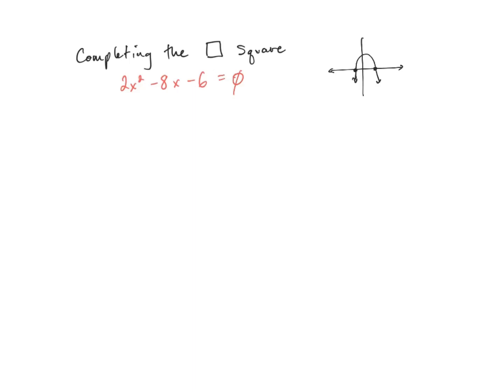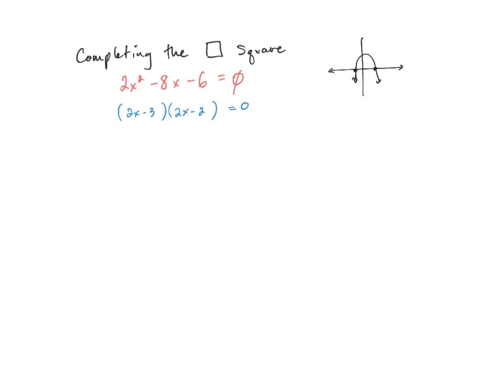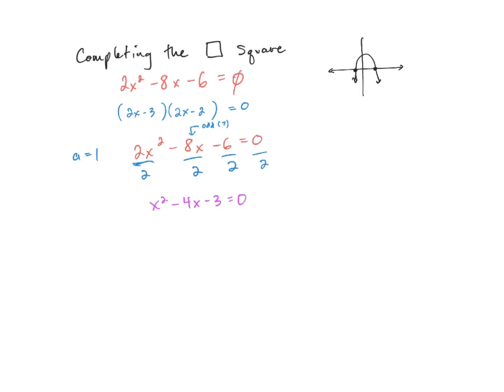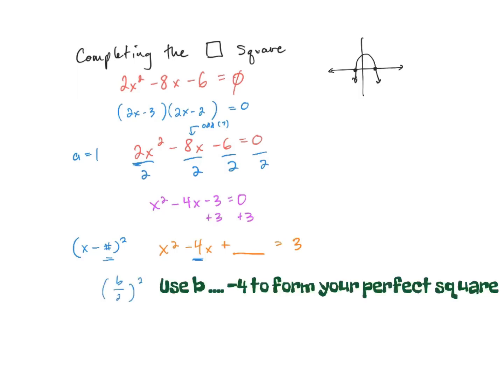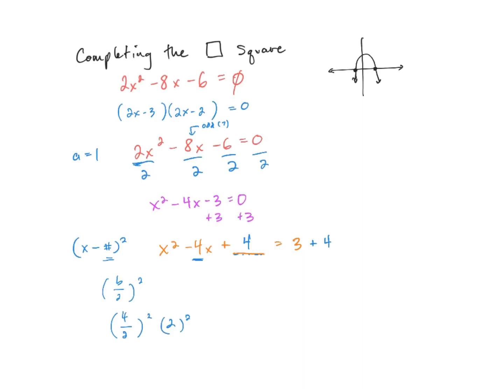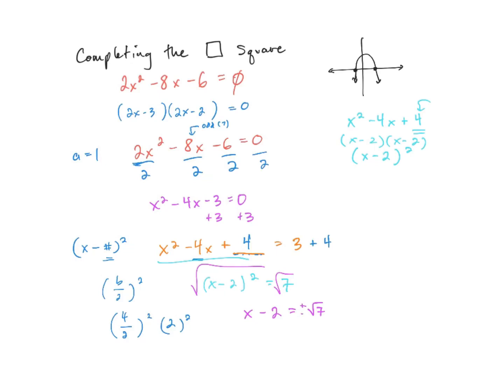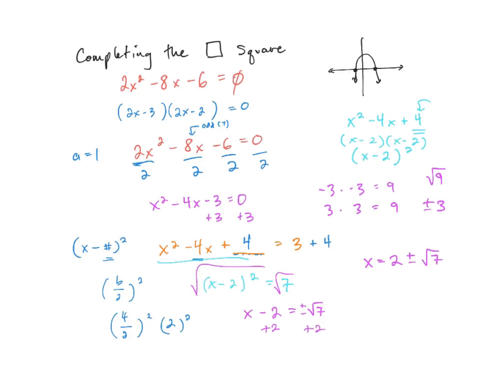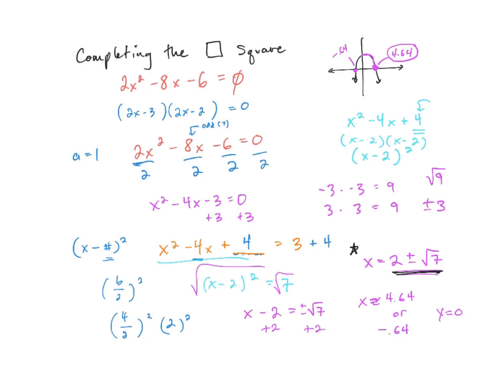How to Complete the Square (Zeros of Quadratic Function)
Learn how to change the form of a quadratic function to solve for zeros for x